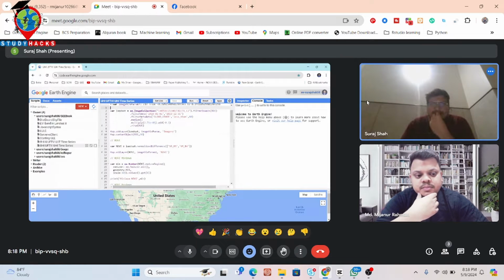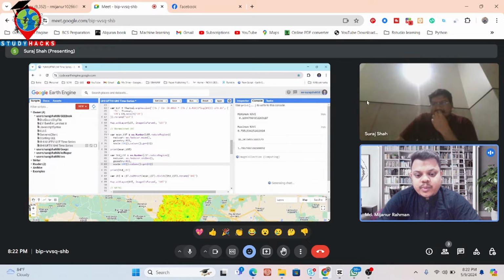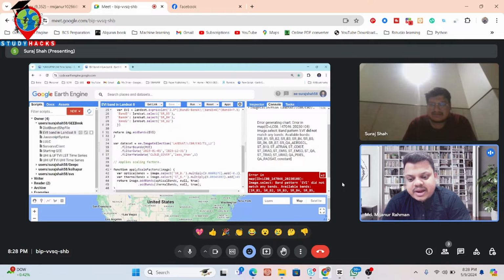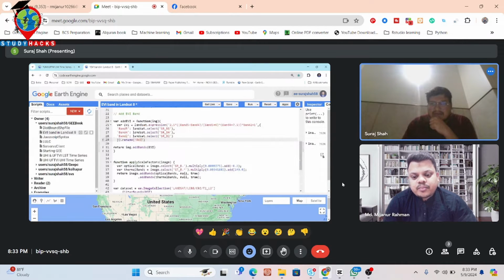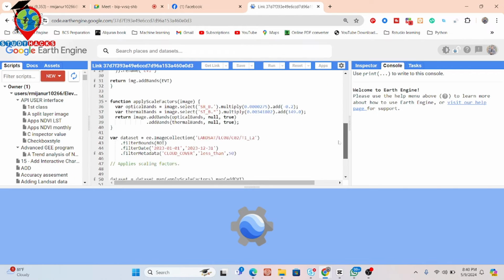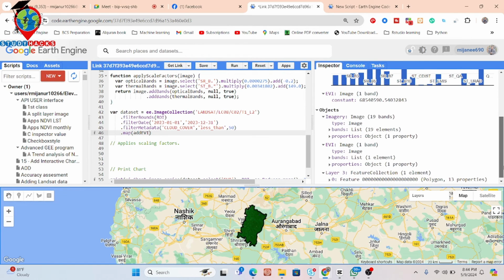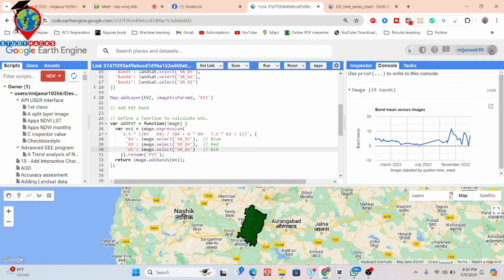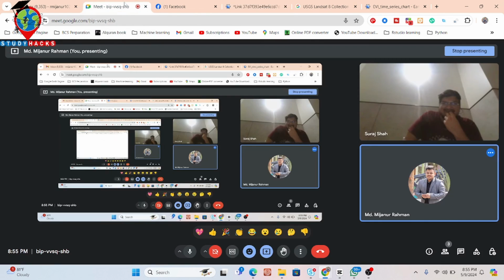How to Monitor EVI using Landsat TOA imagery using Google Earth Engine || Enhanced Vegetation Index